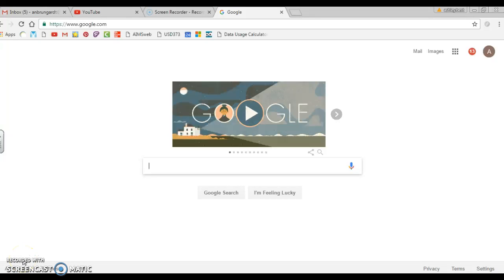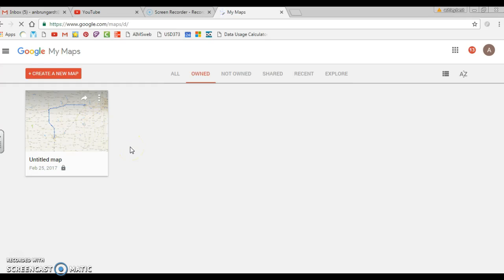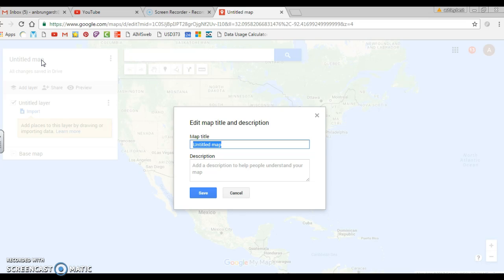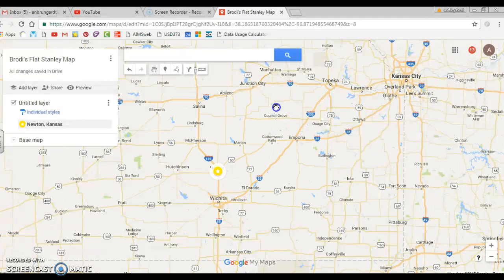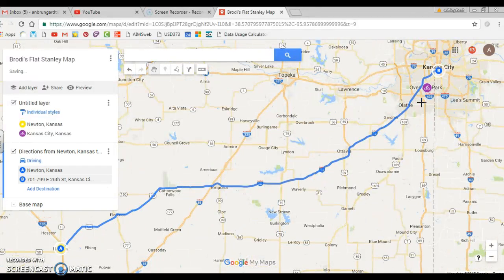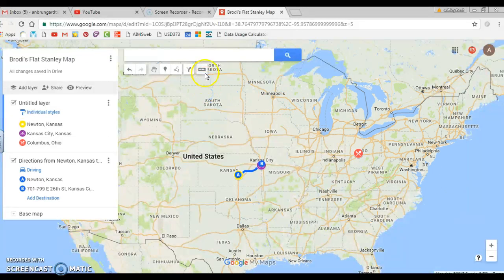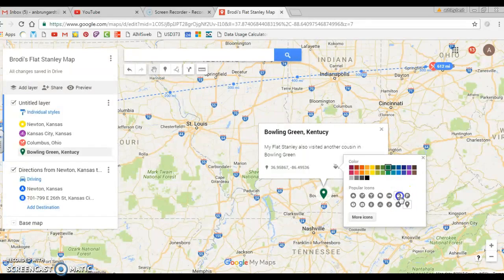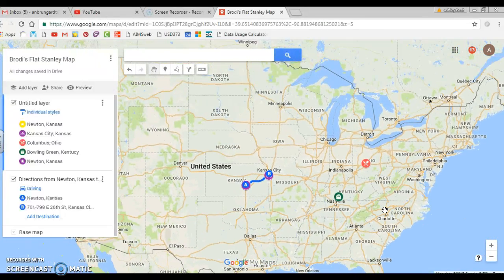Google My Maps